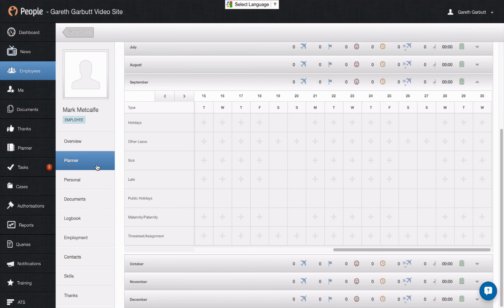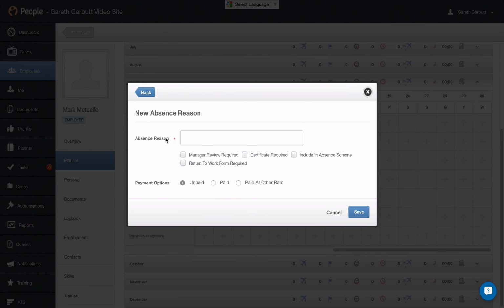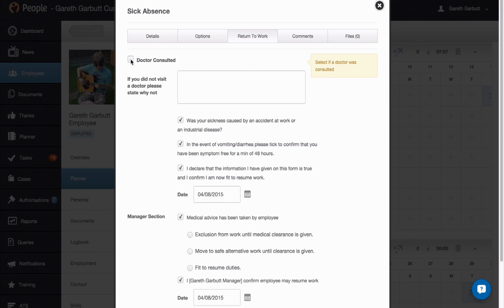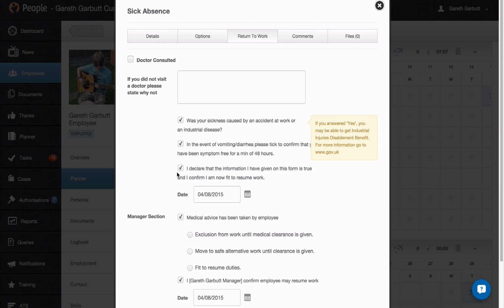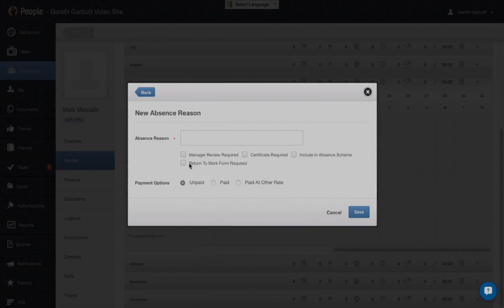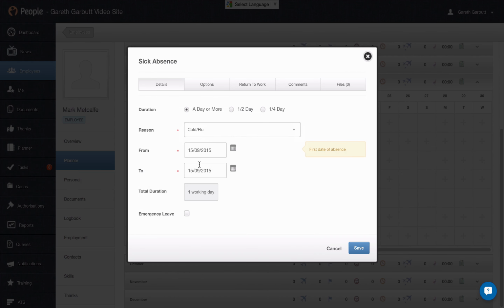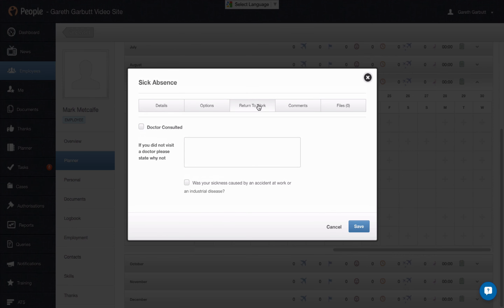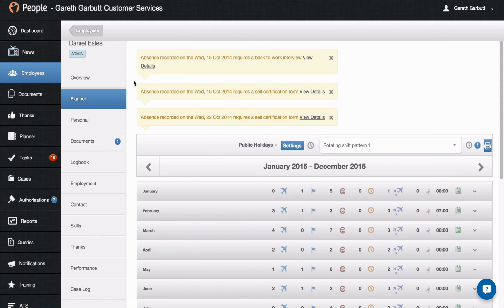Admin - adding sickness